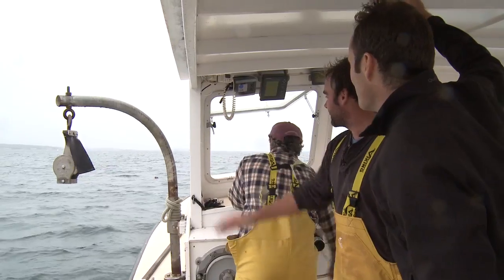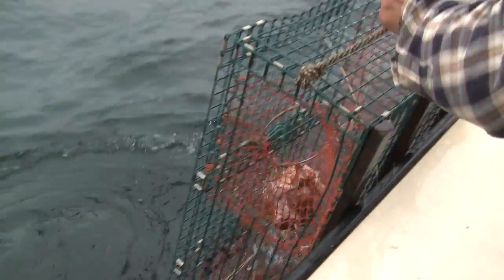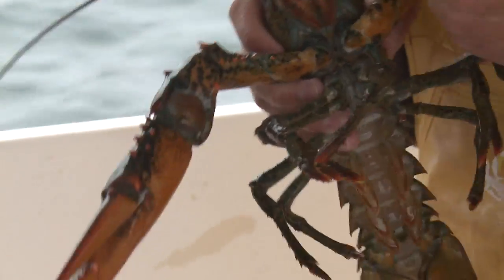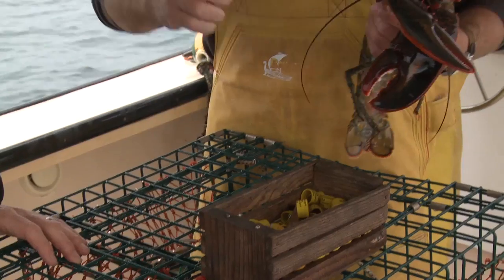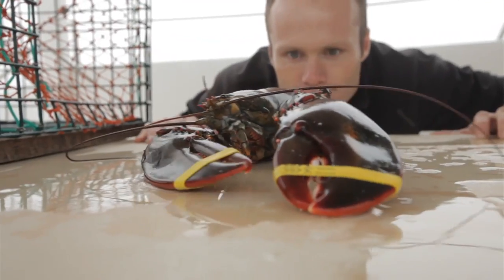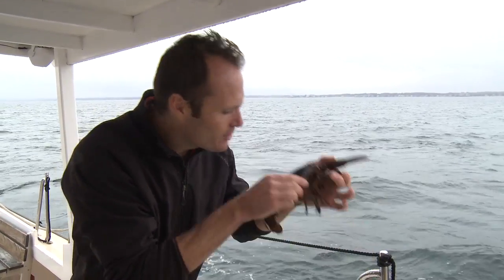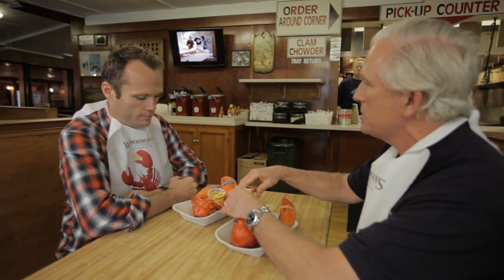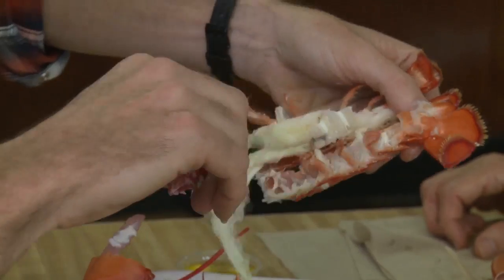Discover New England - A Celebration of Lobster!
Travel on a Maine lobster boat to watch "lobstering" up close - it's a trip you can take too!  Learn all about the northern or Maine lobster, Homarus americanus -- a species of lobster which can be found at restaurants all along the New England coast -- from rustic lobster shacks to some of the region's finest restaurants. Filmed in Kennebunkport, Maine, on Coastal Lobster Tours...lobster feasting at Woodman's of Essex, Massachusetts (north of Boston).  Start planning your New England getaway